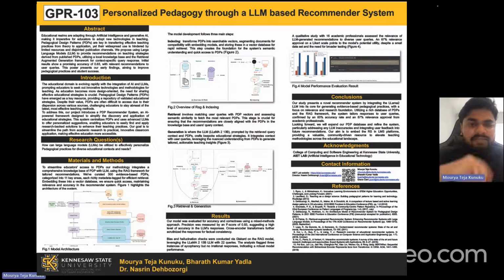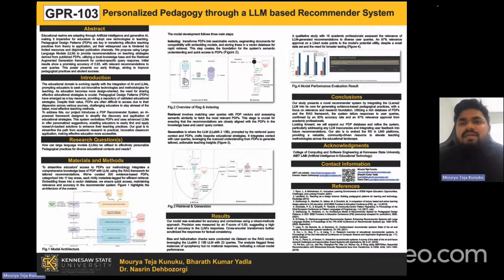GPR-103: Personalized Pedagogy through a LLM-based Recommender System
The educational domain is undergoing transformation due to the incorporation of Artificial Intelligence (AI), Large Language Models (LLMs), and generative AI technologies, raising the need for educators to integrate cutting-edge technological advancements and methodologies into their teaching approaches. Pedagogical Design Patterns (PDPs) have become prominent for their role in sharing effective educational practices and narrowing the divide between academic research and actual teaching methods. Despite their potential, the lack of widely accessible resources and the scattered nature of publishing outlets pose significant barriers to the broad application of PDPS. To address this issue, we propose the application of large language models to recommend educational strategies based on existing PDPs. Our approach employs a locally sourced knowledge database and the Retrieval Augmented Generation (RAG) framework to formulate context for LLM queries. Preliminary results are encouraging, demonstrating an accuracy rate of 0.83 and a strong relevance of the recommended pedagogical practices to the posed queries. This paper details the initial outcomes of our project, which paves the way for further refinement of the model. The goal is to equip new educators with seasoned insights, to enhance their instructional methods.